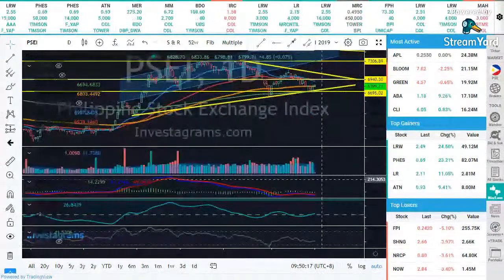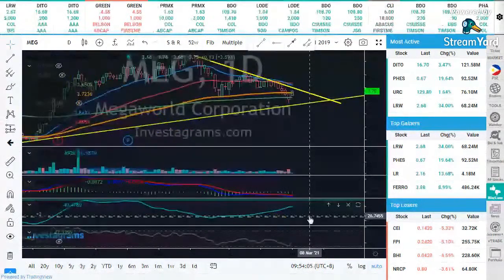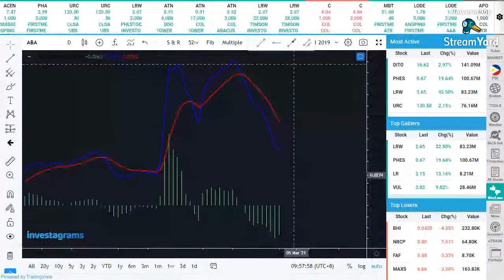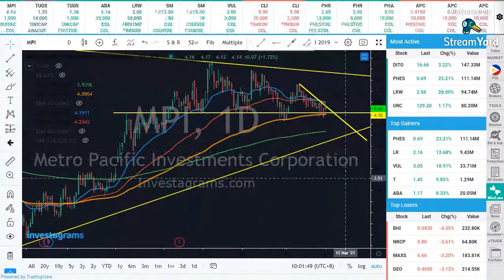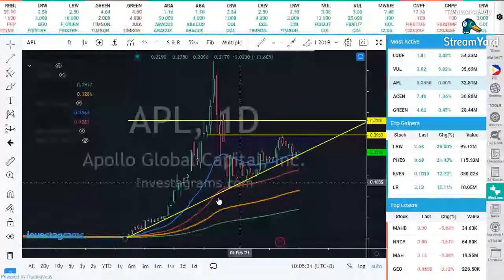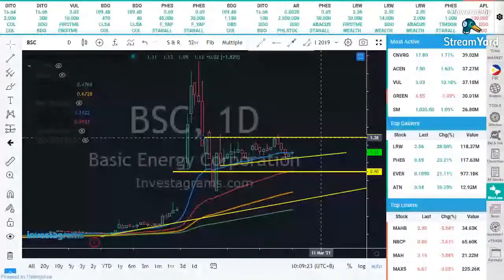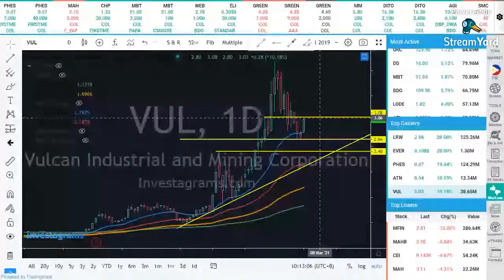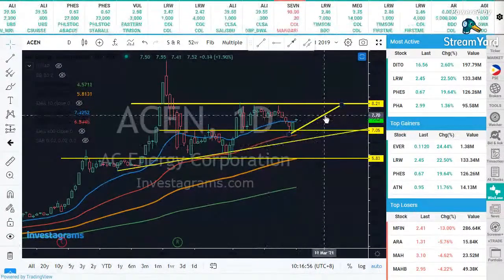March 01, 2021( MEG, ABA, MPI, AR, APL, BSC, VUL, ACEN )